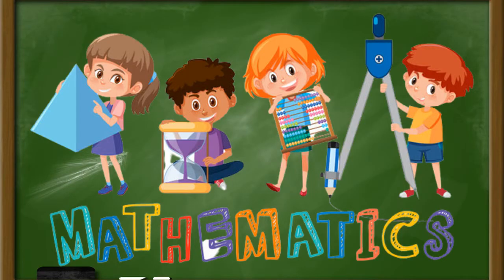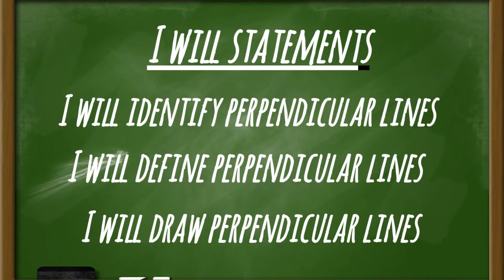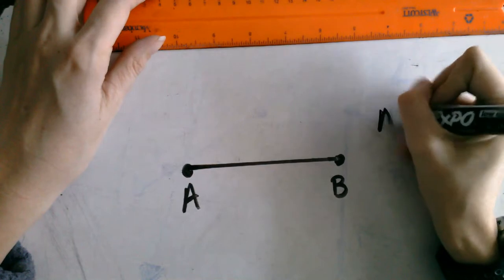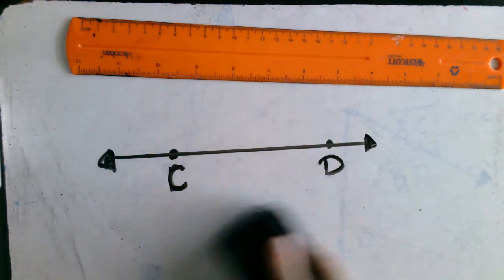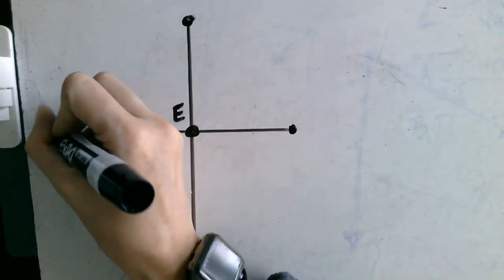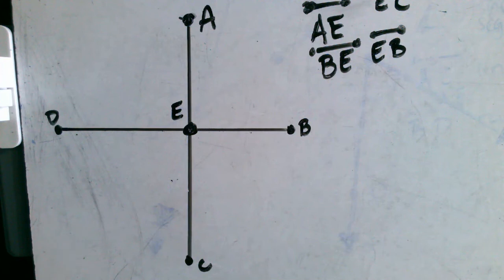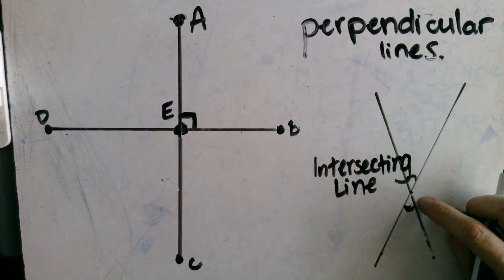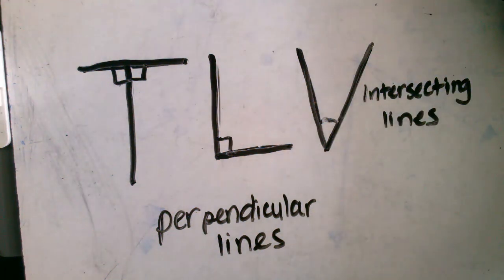4th Unit 4 Lesson 4